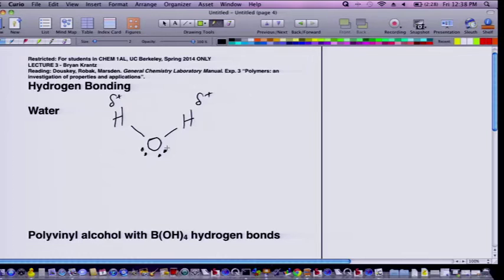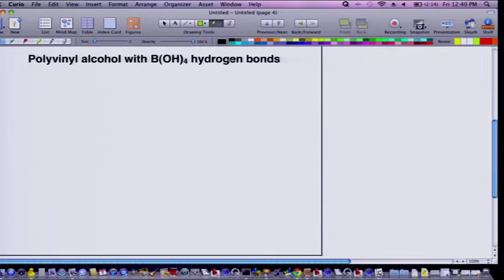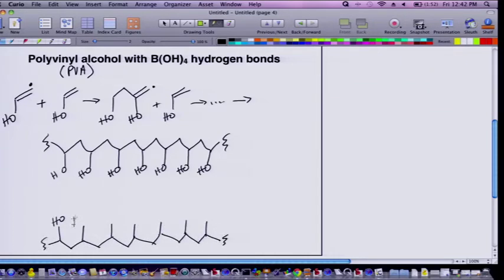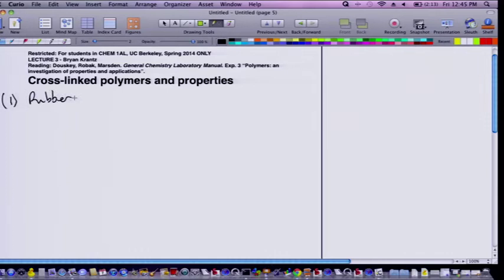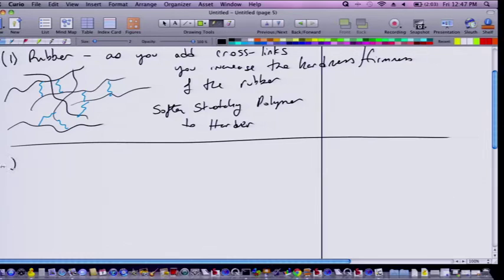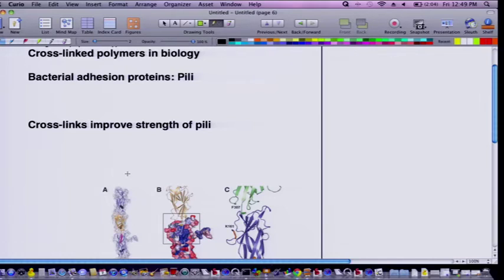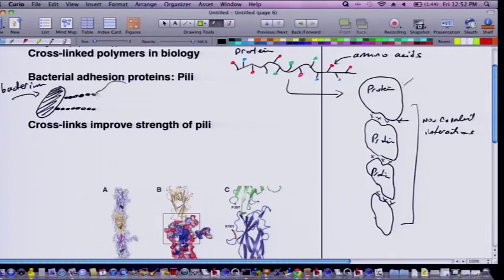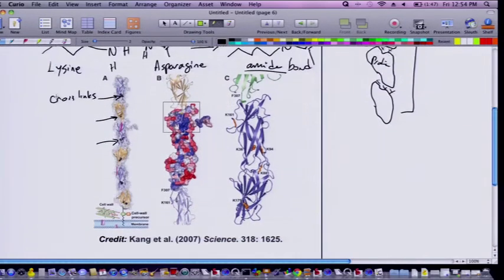2014 02 14 Chemistry 1AL 2014 02 07 Polymers 2 Toy design using cross linking reactions001